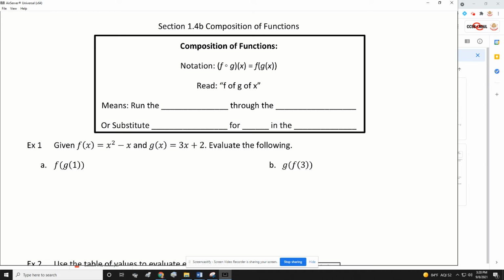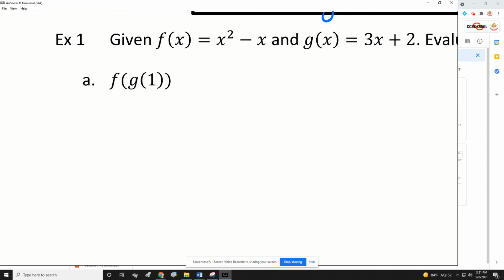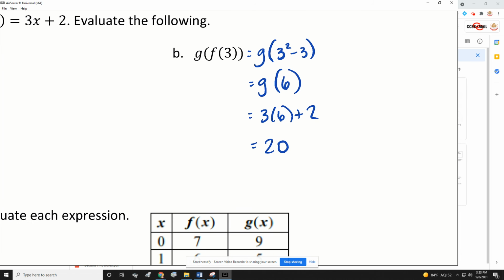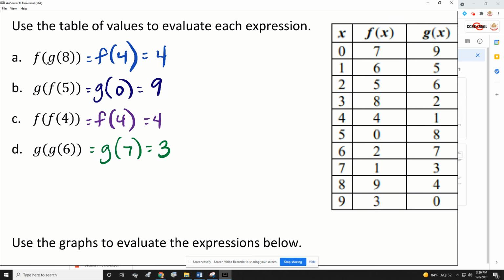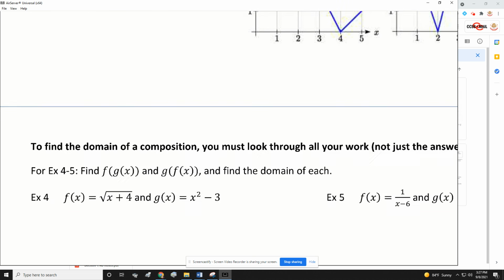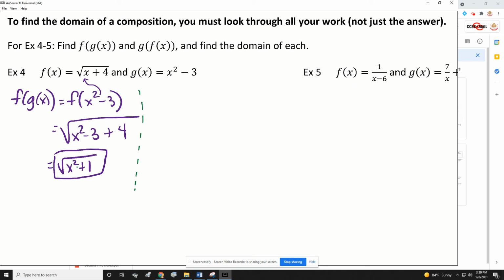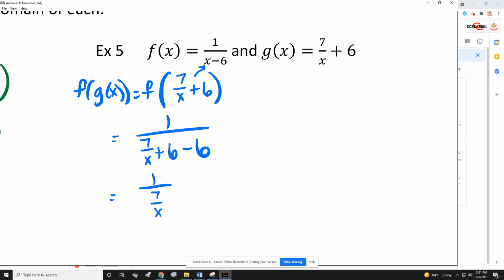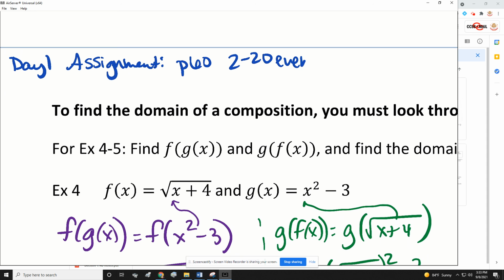Section 1.4b Composition of Functions (day 1)